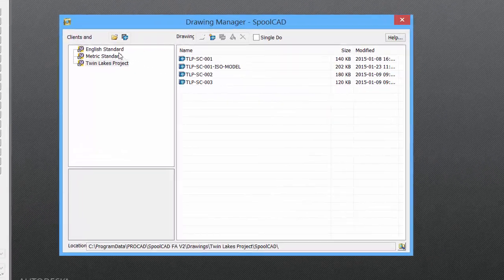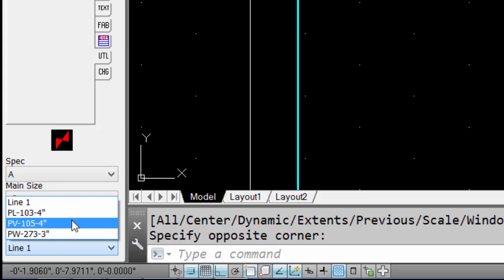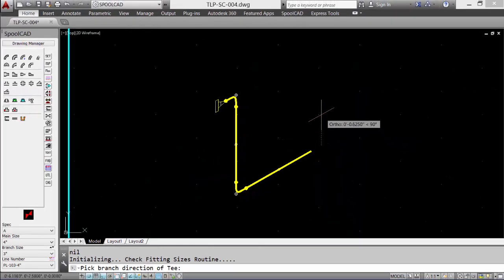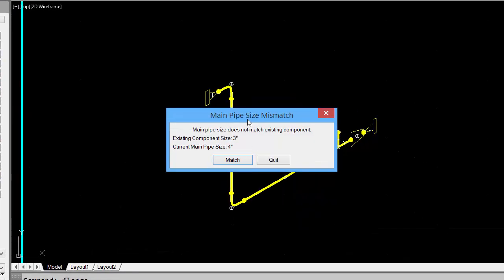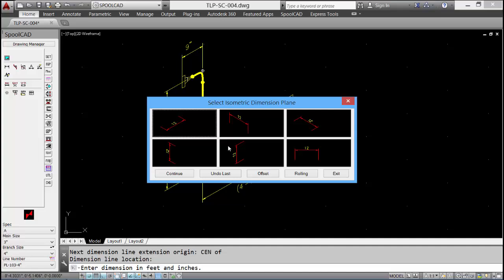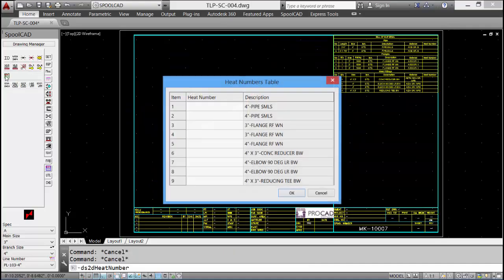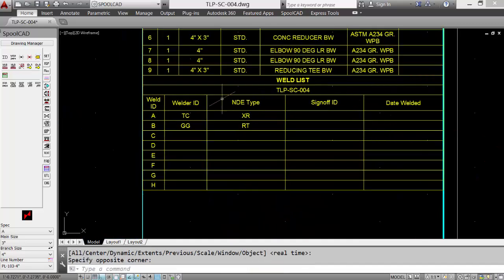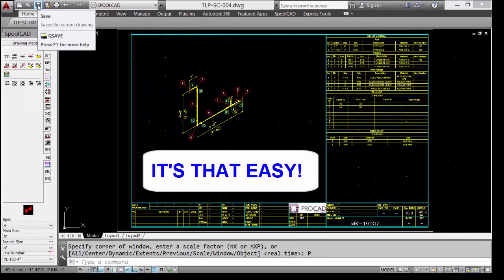SPOOLCAD - DEMO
This demo is for SPOOLCAD application.